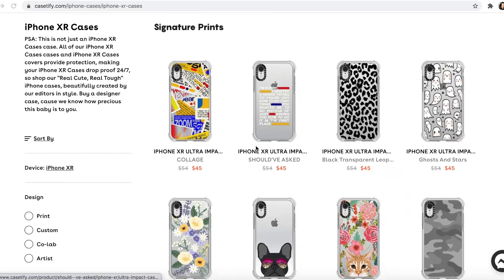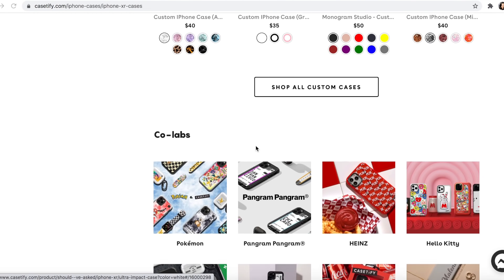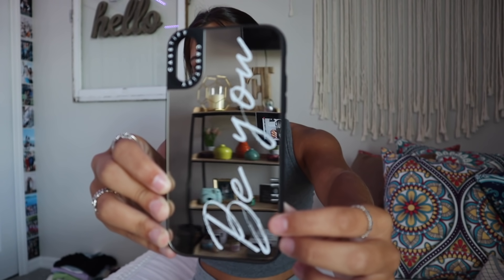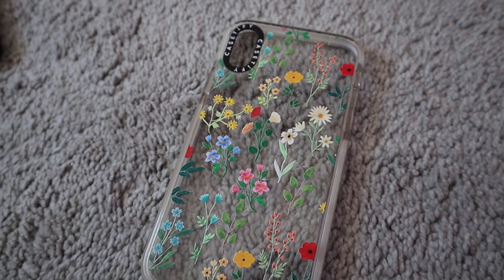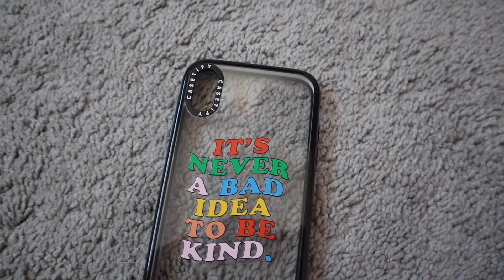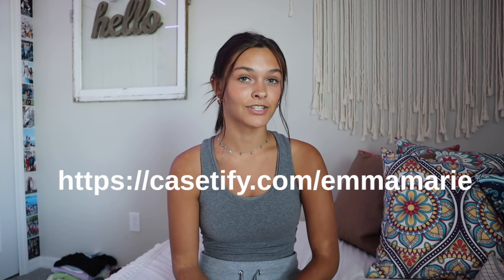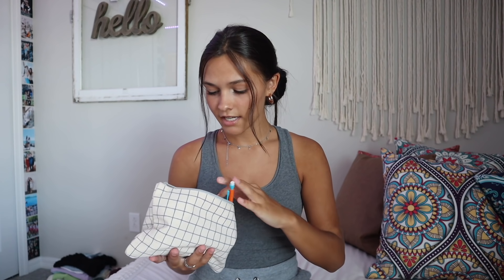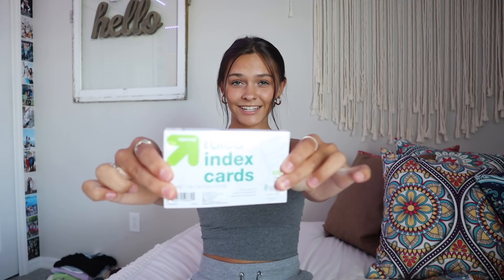Back to school supplies haul 2020 *junior year*